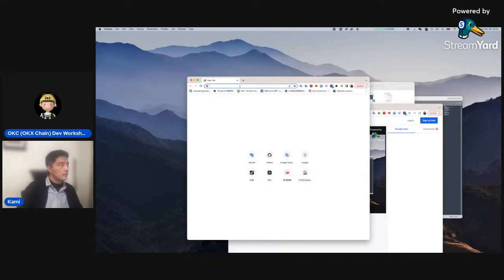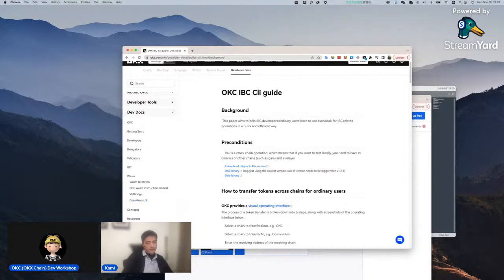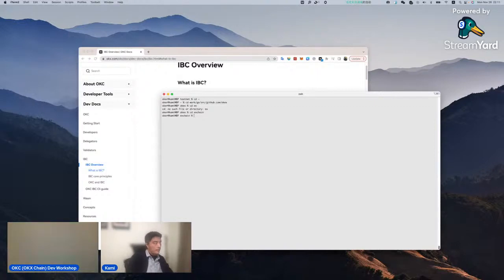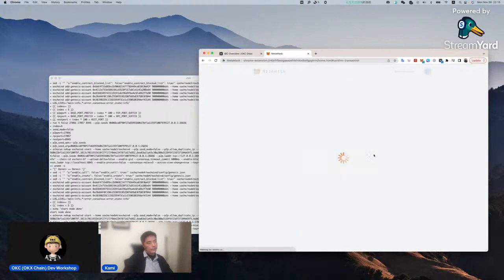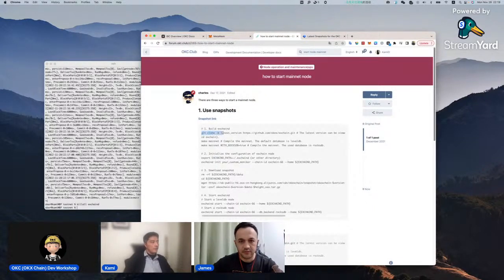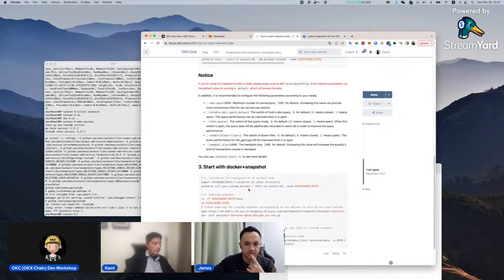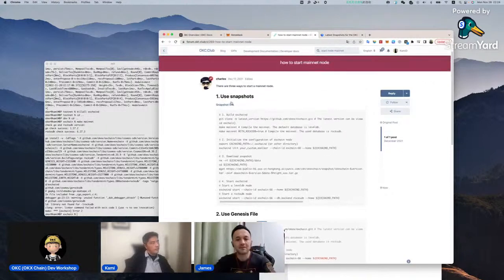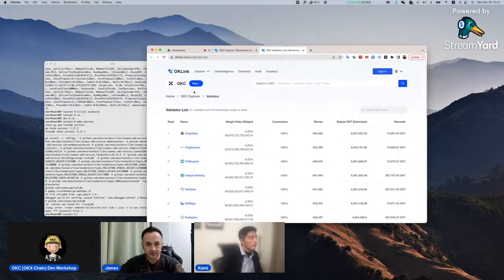OKC Dev Workshop - Intro to new dev docs and running a node on OKC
Welcome to OKC's first OKC Dev Workshop! In this session, we invited Kami, the core developer of OKC, to introduce the updated doc devs and explains how to set up and run a node on OKC.

OKC (OKX Chain) is an EVM-compatible L1 built on Cosmos with a focus on true interoperability (IBC) and maximized performance. At high scalability, developers can build and scale with low gas fees. The OKC ecosystem and infrastructure, including the all-in-one multi-chain Web3 interface, enables a seamless experience for both developers and users.

OKX can neither control nor endorse any projects on OKC.